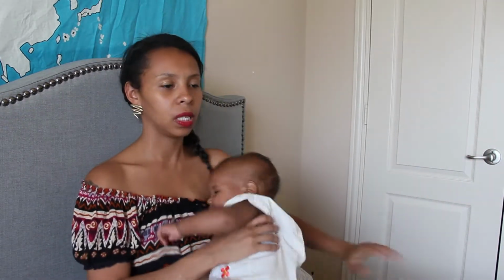HOW TO HAVE A PAIN-FREE LABOR (without pain meds)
Here are some tips on how you can have a pain-free labor and delivery!

Please note that every labor is different. No two women will have the same experience and these are just tips that have greatly helped me achieve the birth experience that i desired.